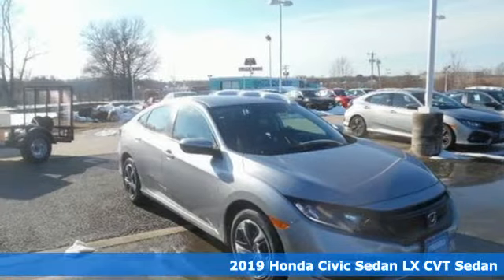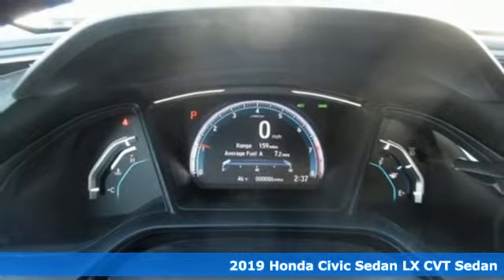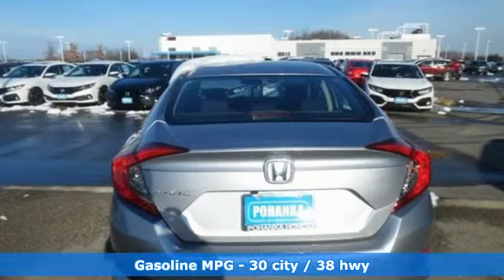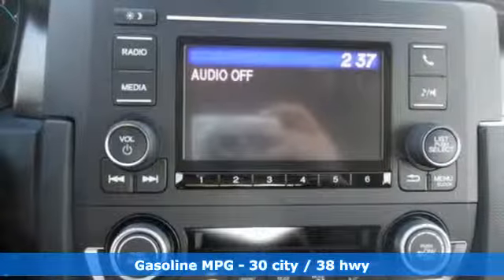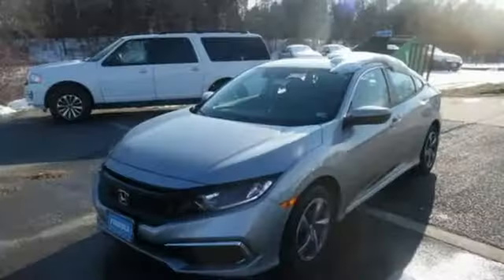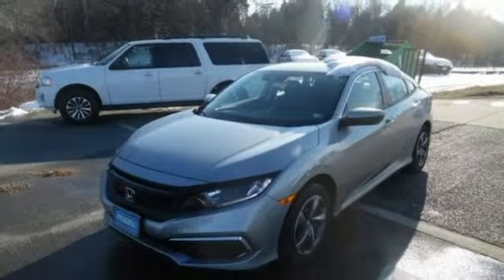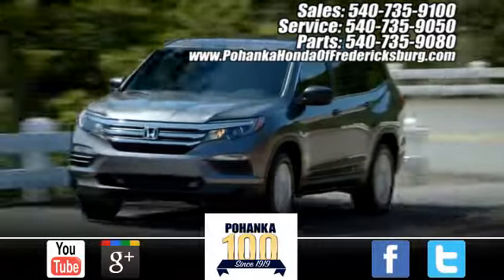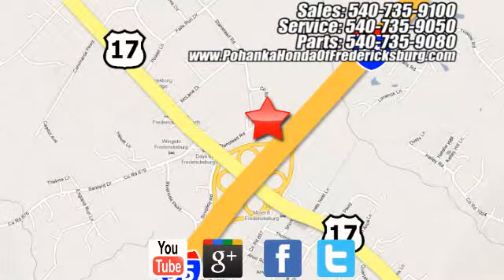New 2019 Honda Civic Fredericksburg VA Richmond, VA FKE034601 - SOLD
Year: 2019
Make: Honda
Model: Civic
Trim: LX
Engine: 2.0L I4 DOHC 16V i-VTEC
Transmission: CVT
Color: Silver
Interior: black
Stock #: FKE034601
VIN: 19XFC2F63KE034601
lunar silver metallic 2019 Honda Civic LX FWD CVT 2.0L I4 DOHC 16V i-VTEC black Cloth.brbrRecent Arrival! 30/38 City/Highway MPGbrbrbrAll prices exclude taxes, title, license, and dealer processing fee of $799.00. Published price subject to change without notice to correct errors or omissions or in the event of inventory fluctuations. All features not on all vehicles. Vehicles shown are for illustration purposes only. MPG is based on 2017 EPA mileage ratings. Use for comparison purposes only. Your mileage will vary depending on driving conditions, how you drive and maintain your vehicle, battery-pack (hybrid only) and other factors.

Address:
60 South Gateway Drive